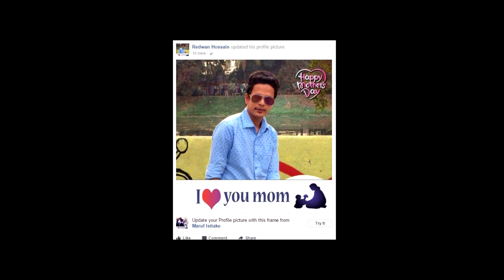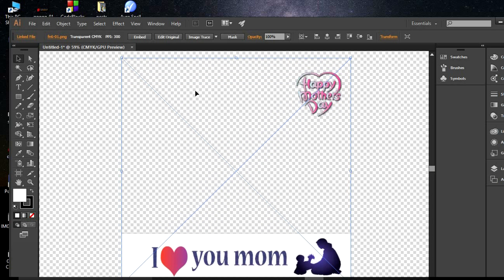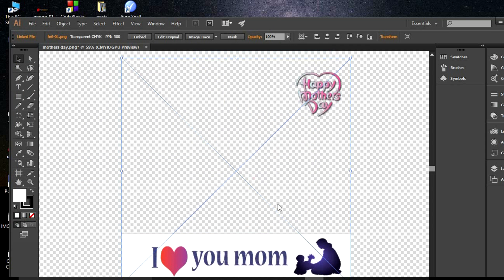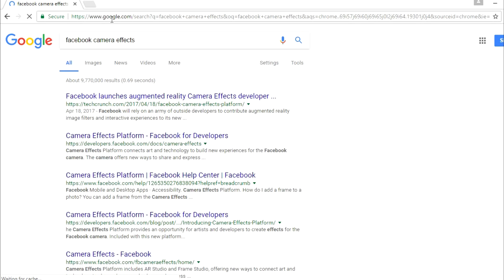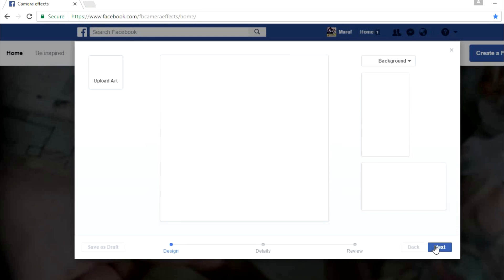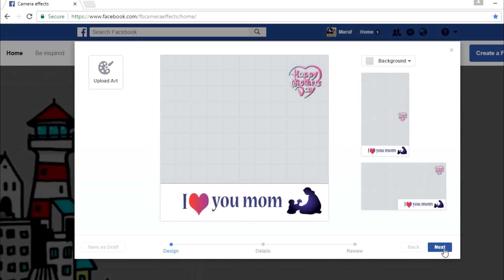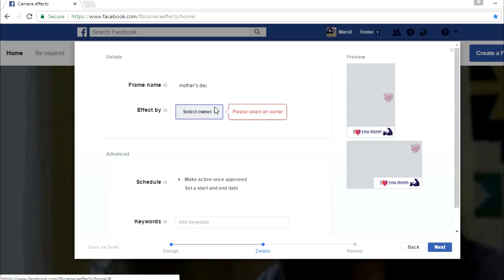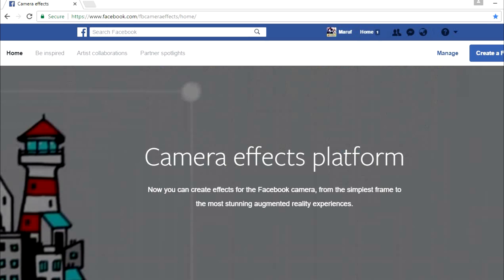How to upload a frame in Facebook.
Tutorial about submit a frame in Facebook.